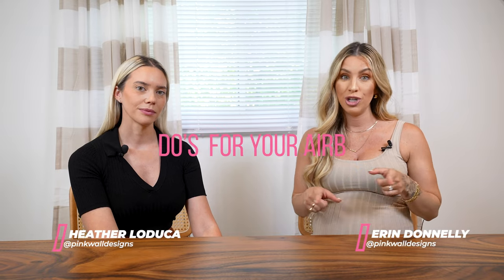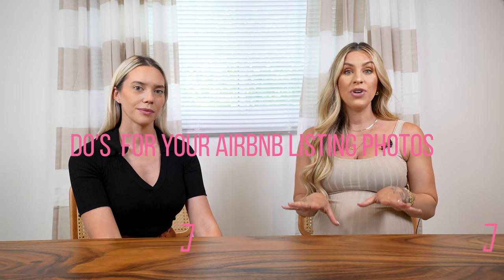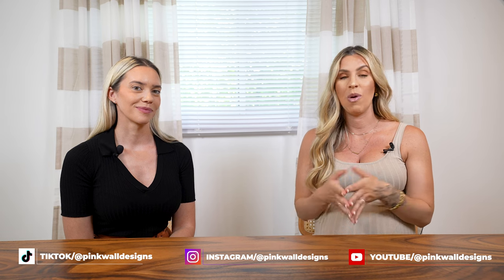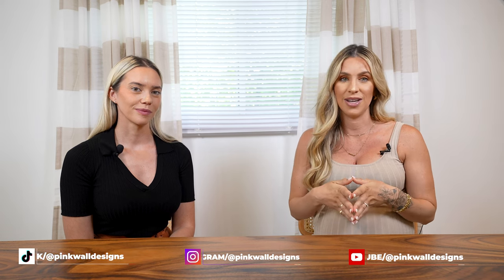DO THIS for top Airbnb Occupancy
TOO many people forget these important things in their vacation rental listings!

Production: @duende.media